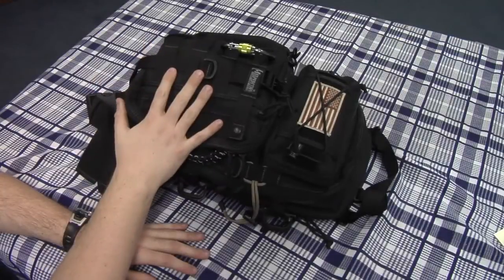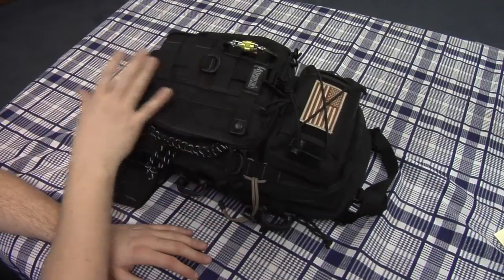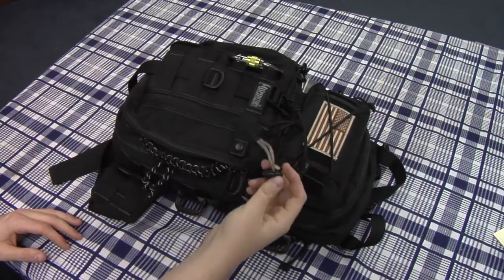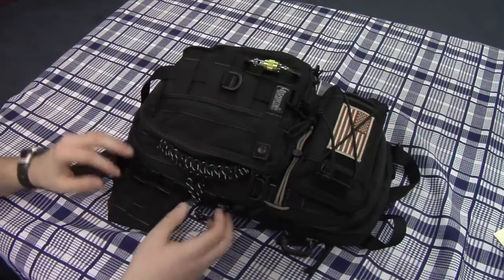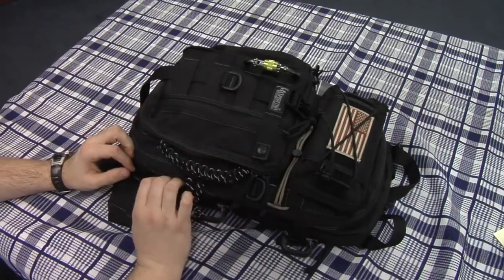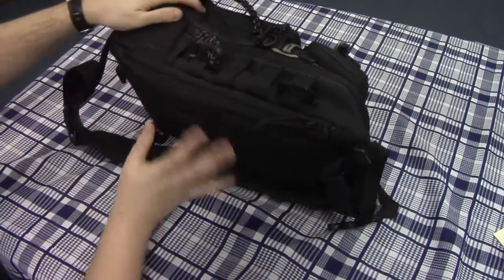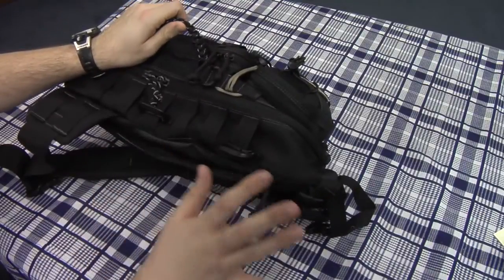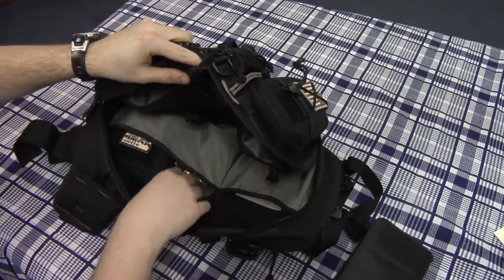Maxpedition Sitka as EDC Pt1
I am a bit of a newbie in the EDC and in posting on YouTube, so bear with me!

This is the video description of my first iteration of my EDC using the Maxpedition Sitka. It isn't a full review of the bag as there are quite a few of those on YT already. Rather, its just my noobish ideas of what makes a good everyday carry for me.

I am looking for advice/tips on a small toiletry bag with some basic organization. The max dimensions of this pouch can be no greater than 8" x 4.5" x 2"

Thanks!